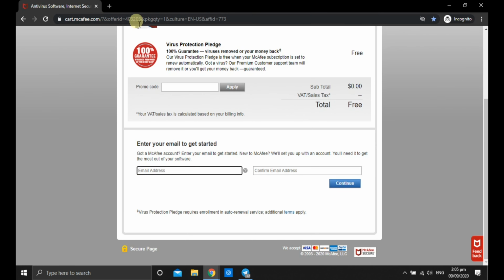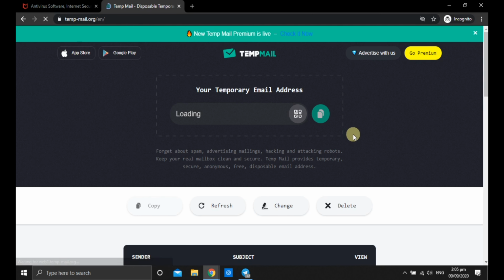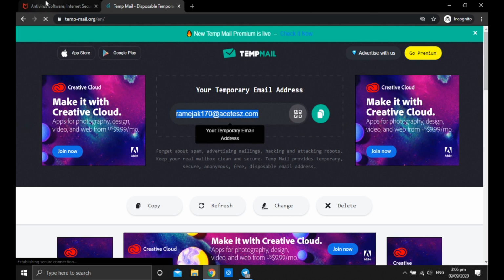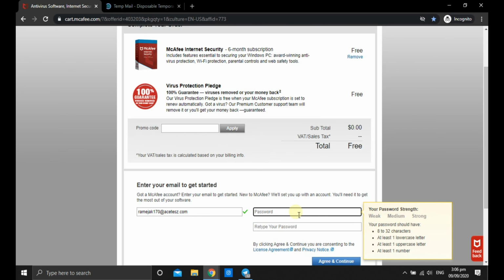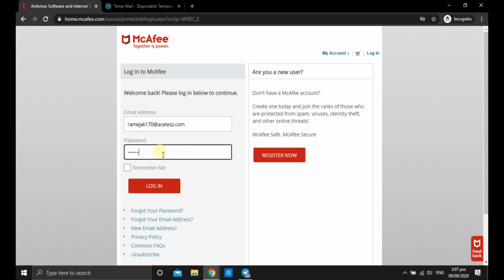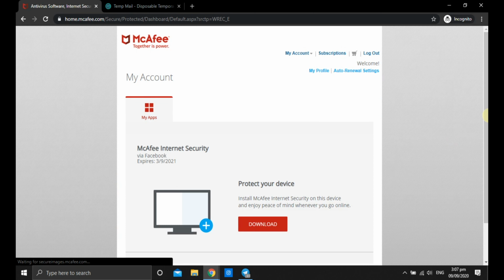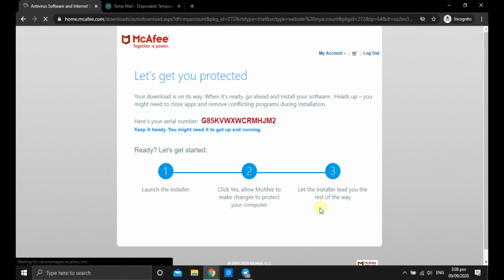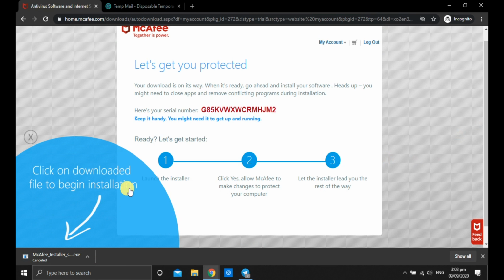How to install McAfee Antivurus premium for free | McAfee ANTIVIRUS FREE FOR LIFETIME | 2020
It may seem like a small thing to you but I appreciate each and everyone of you. All of the feedback and comments are what helped this channel grow to what is now.